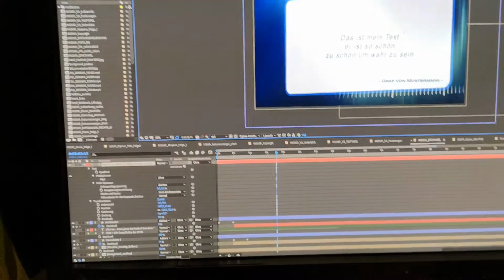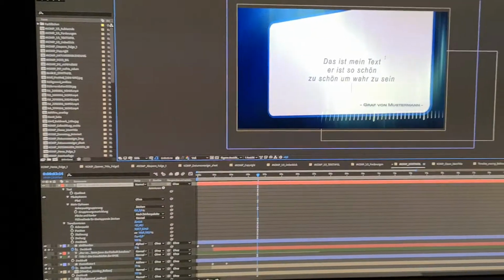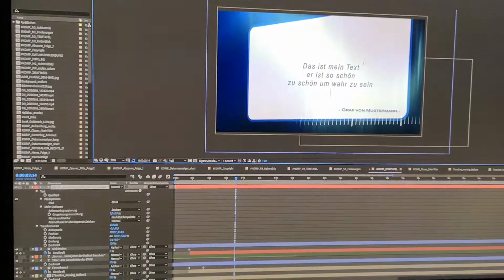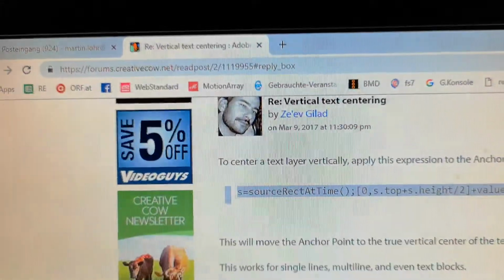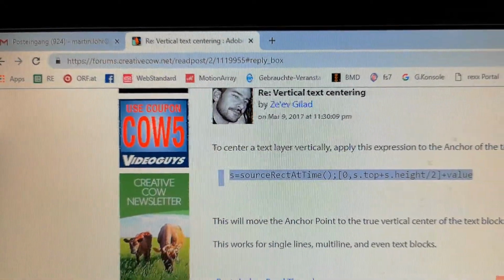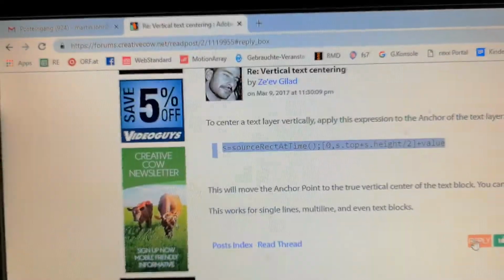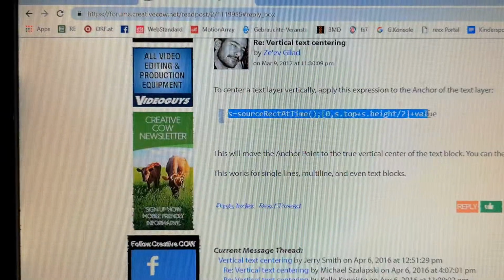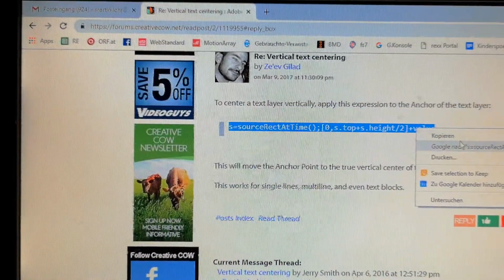Automatic Center of multline Textbox in After Effects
To center a text layer vertically, apply this expression to the Anchor of the text layer:

s=sourceRectAtTime();[0,s.top+s.height/2]+value

This will move the Anchor Point to the true vertical center of the text block. You can then tweak the values to adjust.

This works for single lines, multiline, and even text blocks.